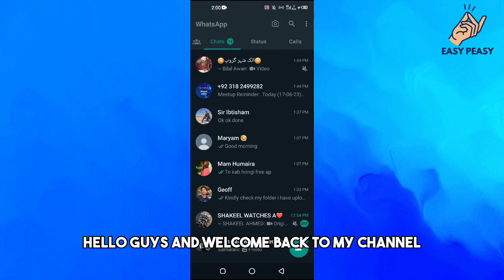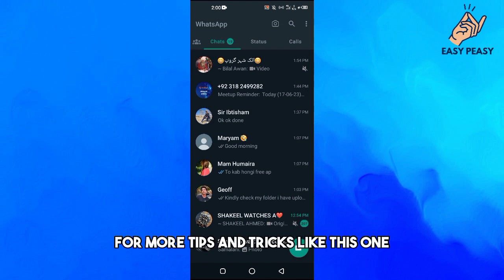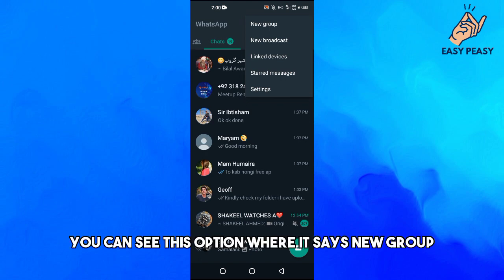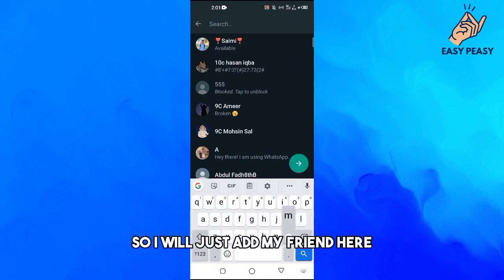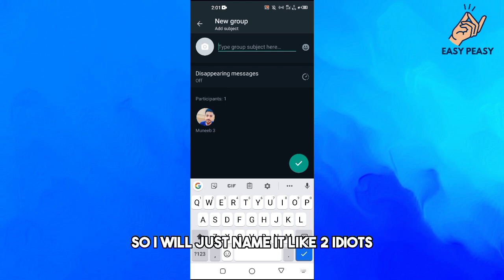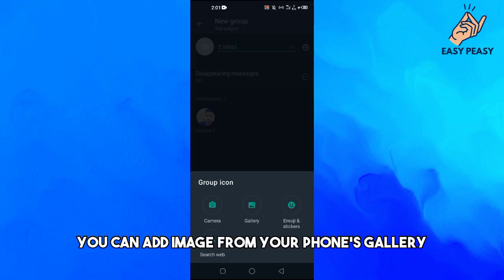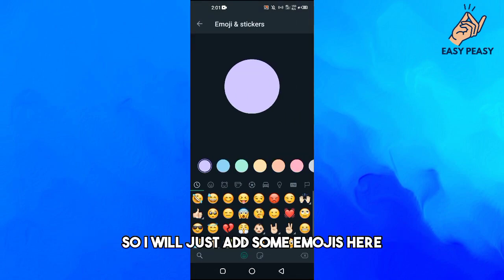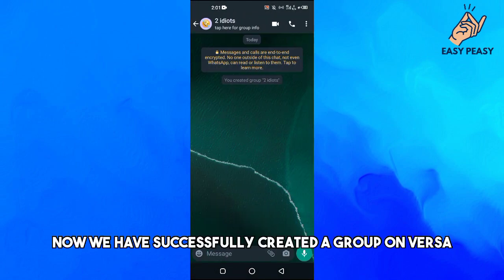How to Create WhatsApp Group (2023)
How to Create Whatsapp Group